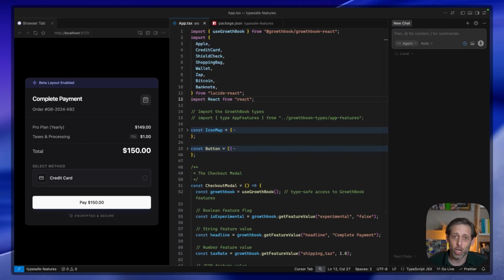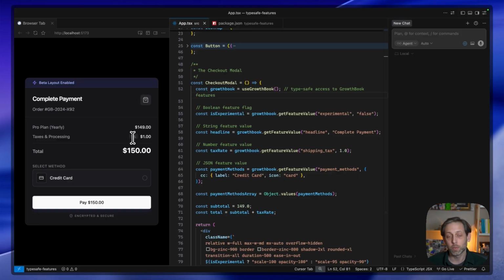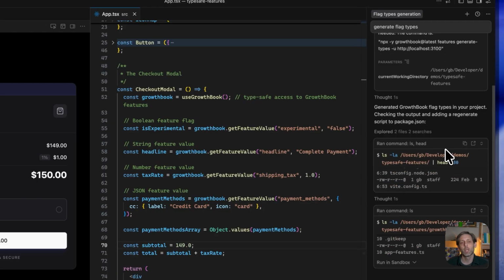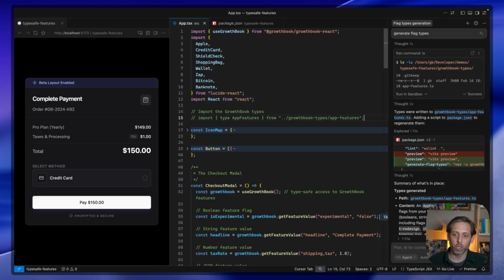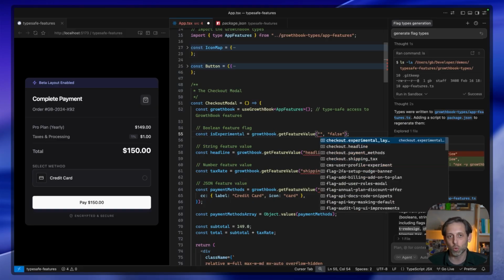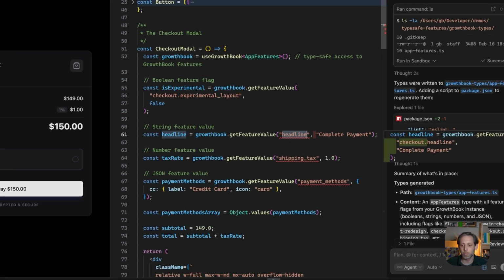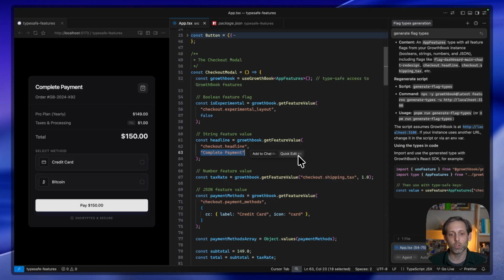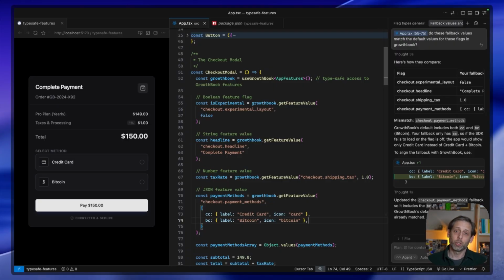Type-Safe Feature Flags in React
Your feature flags might be silently broken, and TypeScript won't catch it unless you set things up right. In this video, we walk through a real example of a React checkout component with four feature flags that looks perfectly fine but is actually totally broken due to incorrect flag names and mismatched value types.

We'll show you how to generate TypeScript definitions for your feature flags using GrowthBook's MCP server (right from your editor), wire them into the SDK for full type safety and autocomplete, and even validate that your fallback values match what's actually set in GrowthBook, all with minimal effort.

What you'll learn:
- Why feature flags can fail silently without type safety
- How to generate TypeScript types for your flags using GrowthBook's MCP server
- How to use those types with the useGrowthBook hook for type-checked, autocomplete-friendly flags
- A trick for verifying your fallback values match your flag defaults in GrowthBook

Chapters:
[00:00] Intro
[00:29] The hidden problem with untyped feature flags
[01:37] Generating flag types with the MCP server
[03:10] Adding types to the GrowthBook SDK
[04:06] Fixing broken flag names with autocomplete
[04:44] Catching wrong fallback value types
[05:30] Fixing the remaining flags
[06:16] Validating default values with the MCP server
[07:34] Recap